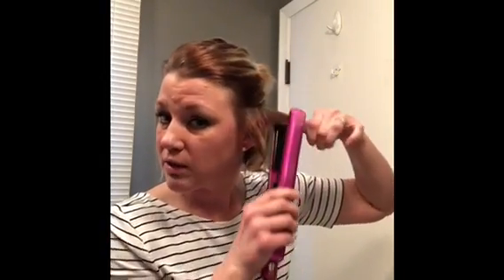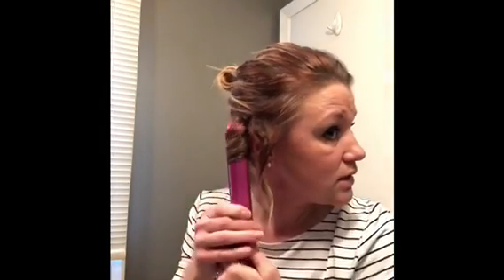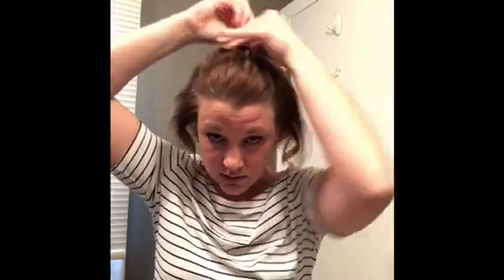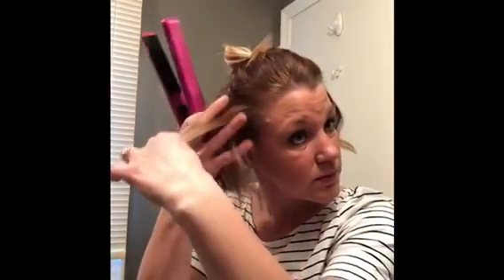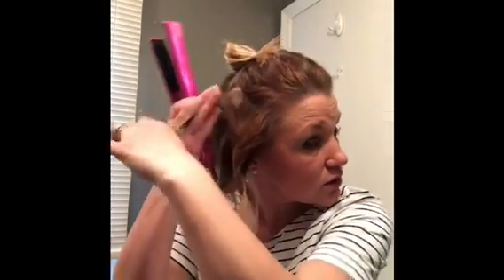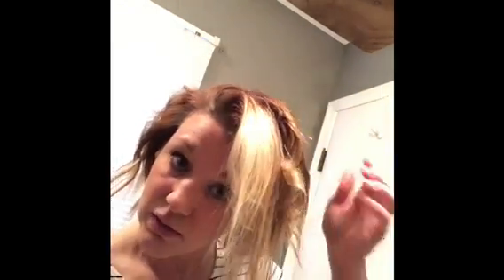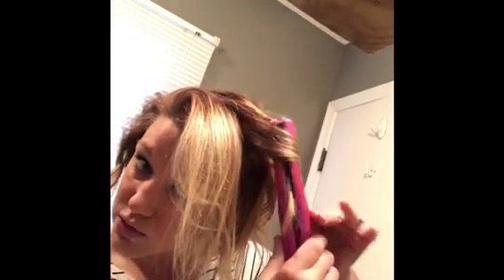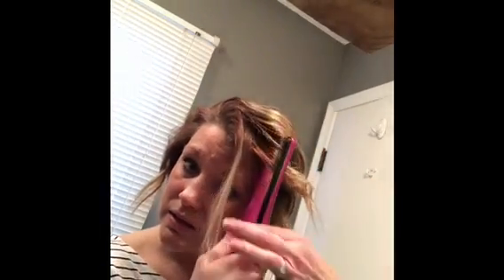Hair curling tutorial with flat iron